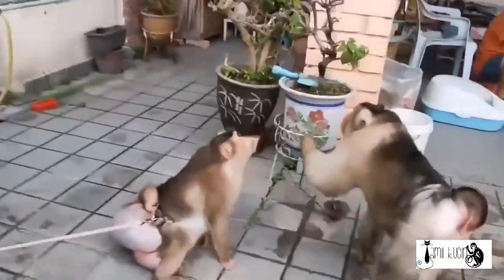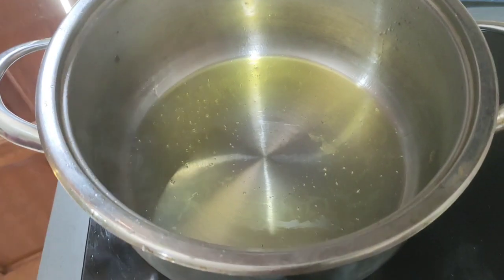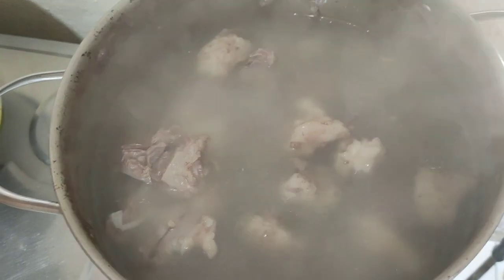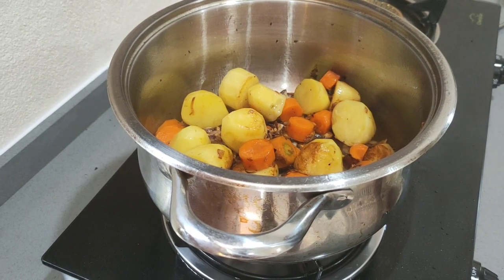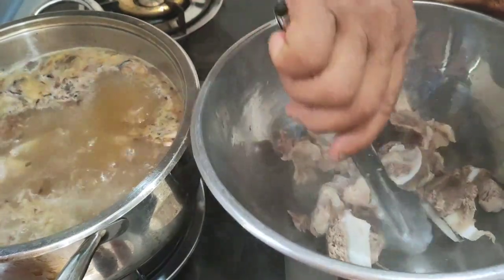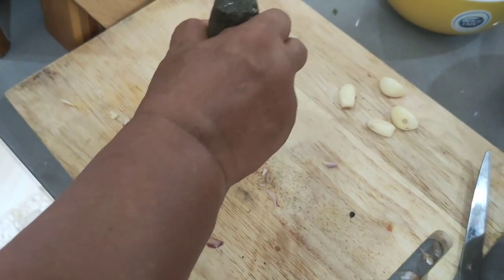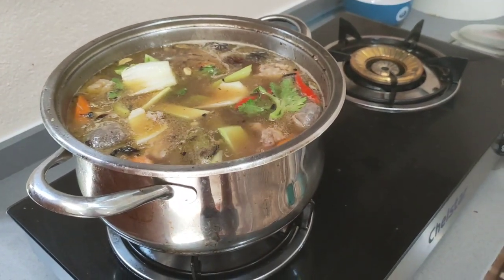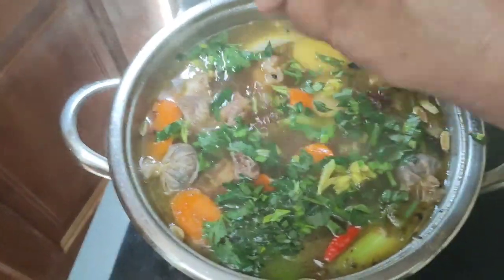Jamilkucing Kitchen Boone Soup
So today I got bit free ti,es I say to syafii I want to cooked Boone soup Jk Family style enjoy fan

For Thos Who are Interested to Support me in helping Animals, you can do below ya.